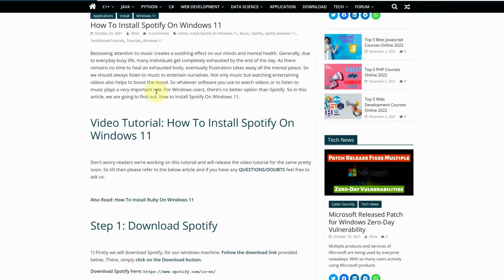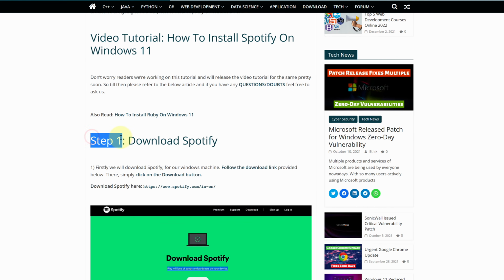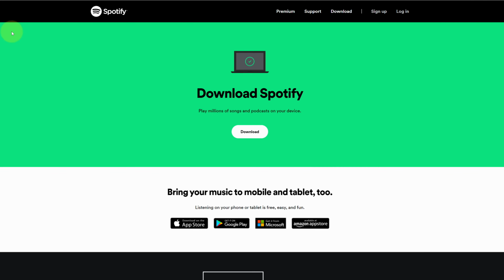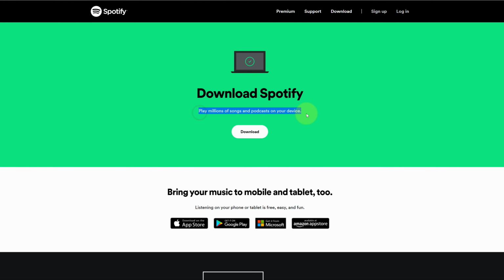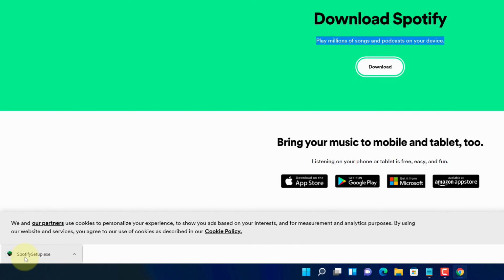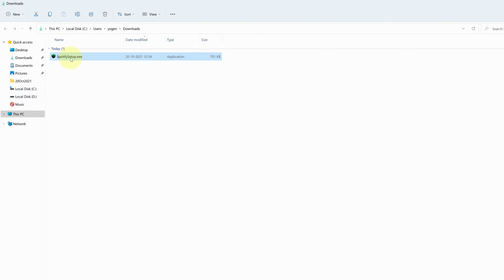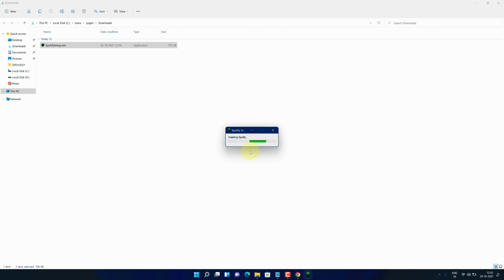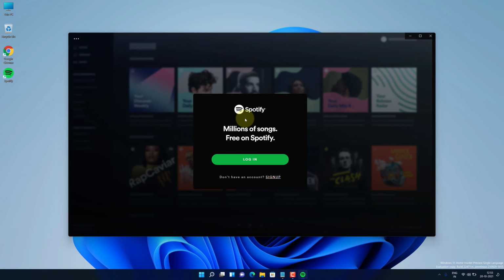How to install Spotify on Windows 11, 10 - Spotify Installation Tutorial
Install Spotify in Windows 11 and Windows 10 Laptop
Hey, guys in this video I'm going to show you how you can download and install Spotify on Windows11 desktop.

✨✨Top 5 Must-Have Software For New Windows 11✨✨

Time Stamp

0:00 - Introduction
0:30 - How to download Spotify for windows 11
1:25 - How to install Spotify on windows 11